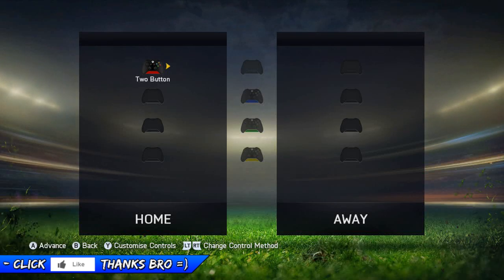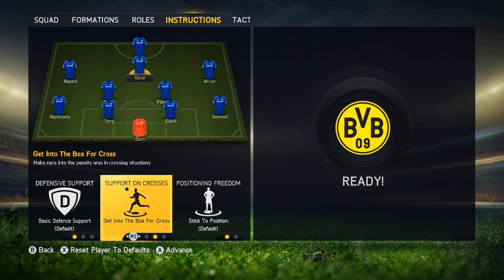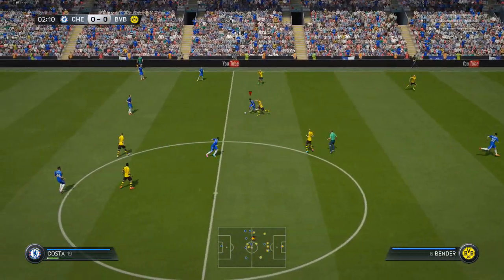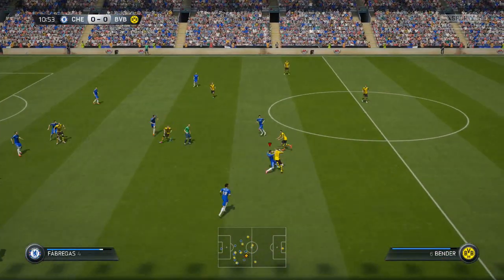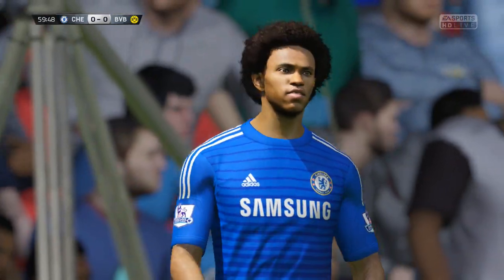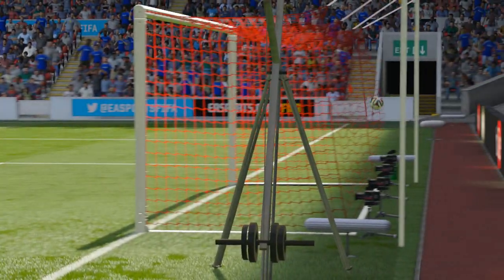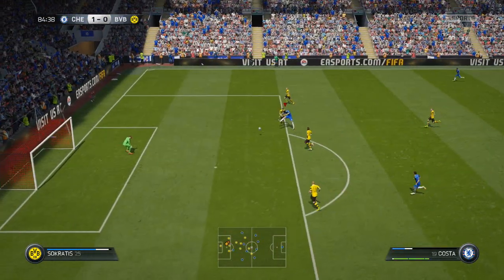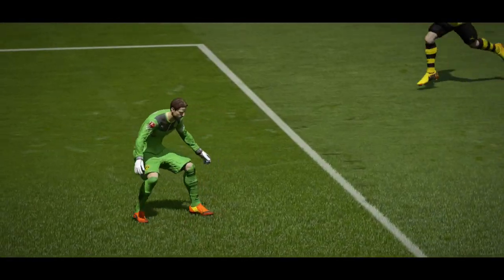FIFA 15 - H2H MY FIRST THOUGHTS - FIFA 15 HEAD 2 HEAD DEMO GAMEPLAY